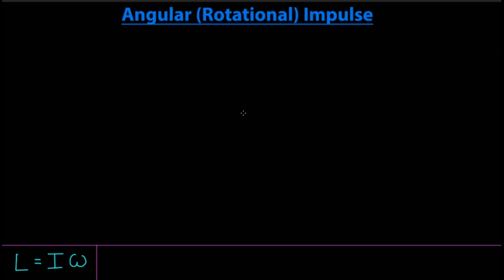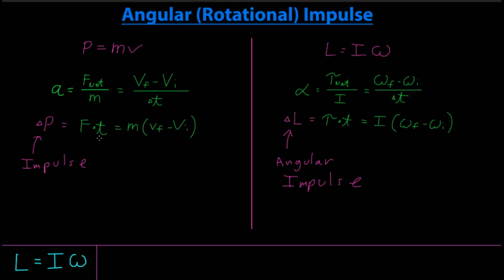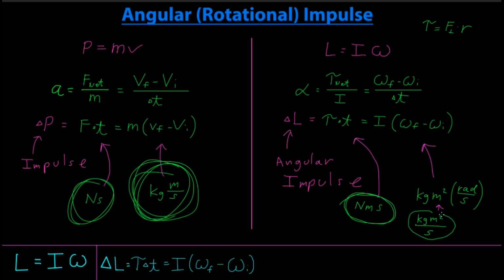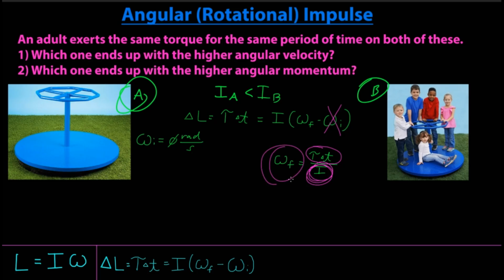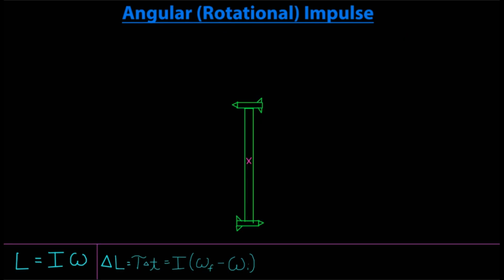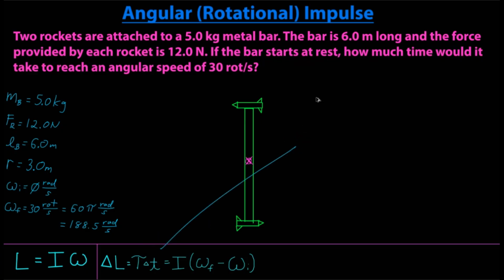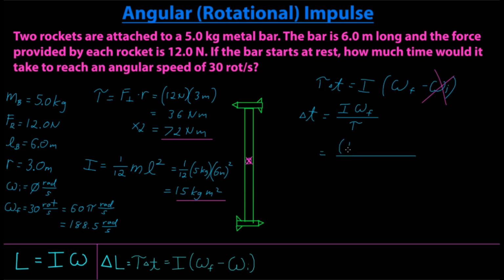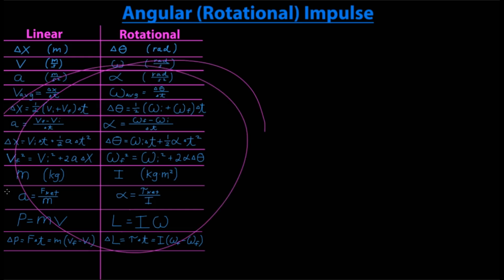070_00 Angular Impulse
Angular Impulse (A change in angular momentum.) essentially works on the same principal as Linear Impulse (A change in linear momentum.) If a non-zero net torque is applied to a system for a period of time, then you will have a change in angular momentum. This video derives Angular Impulse and goes through a few basic sample questions to help you understand how to make use of these connections.

00:00 – Angular Impulse Equation
02:40 – Problem 1 (Angular Velocity and Angular Momentum)
04:50 – Problem 2 (Angular Impulse Applied)
08:20 – The Linear / Rotational Chart Update